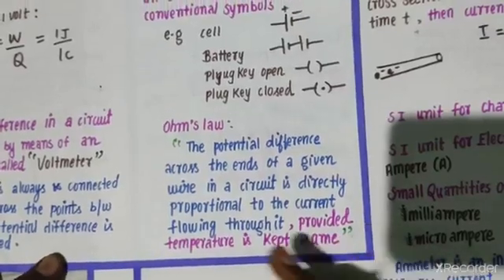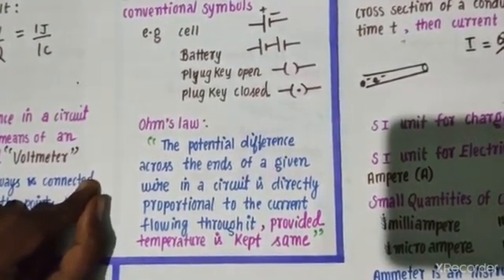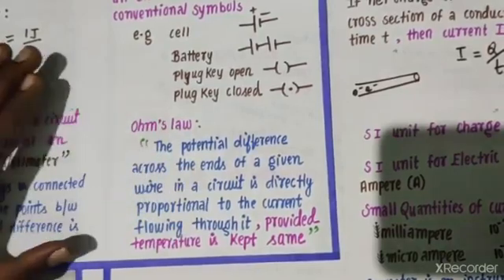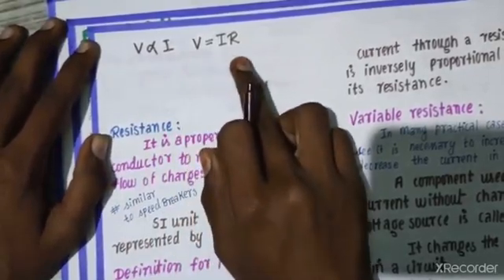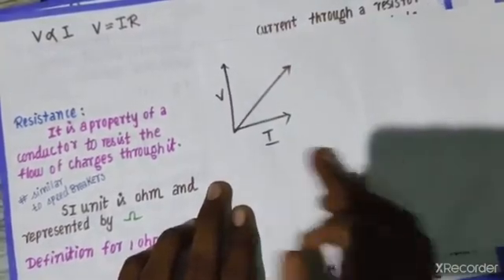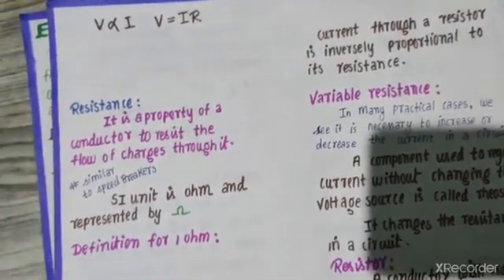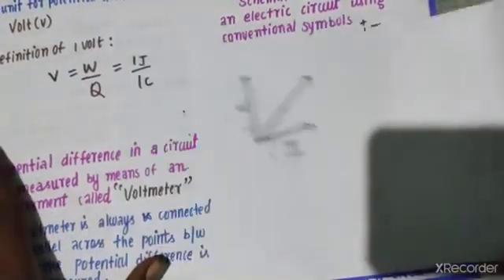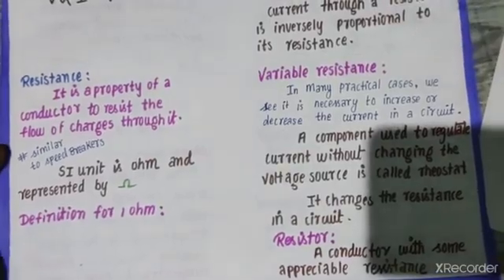cbse class 10 science physics chapter12 electricity part 6 ohms law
@Zwifto CBSE tamil ( class 9 10 )

link for telegram group for colourful handwritten notes :Zwifto CBSE tamil (class 9 10)

We are very glad to say that we have successfully completed the syllabus for all the chapters in science before our deadline. soon get completed with all the chapters and refer the handwritten notes from our telegram channel. Chapterwise the links are given down .so do check it out properly and study well . All the very best for your exam 👍 👍👍.

we have 4 chapters in chemistry.The links for chemistry videos lectures are given below 👇👇👇👇.

there are totally 4 chapters in physics.The links for physics video lectures are given below 👇👇👇👇👇.

There are 5 chapters in biology. The links for biology video lectures are given below 👇👇👇👇👇.